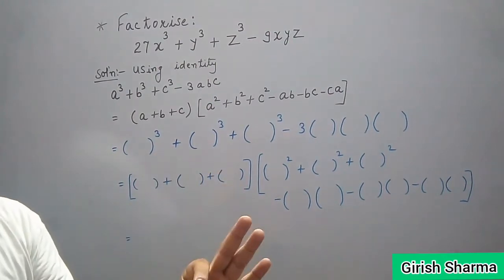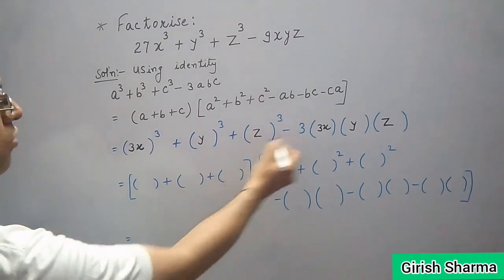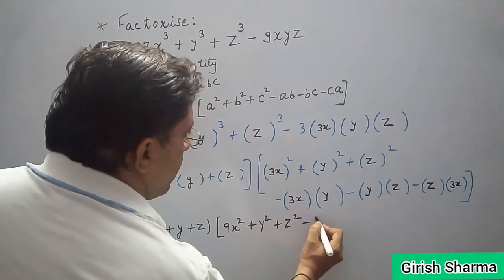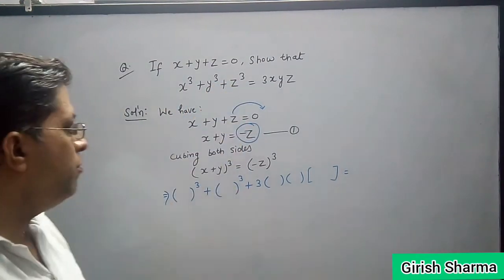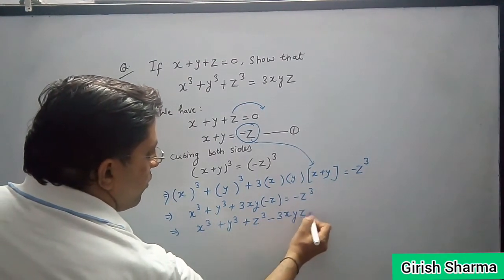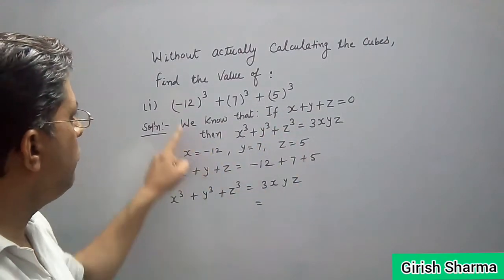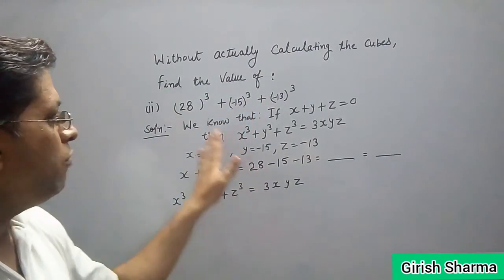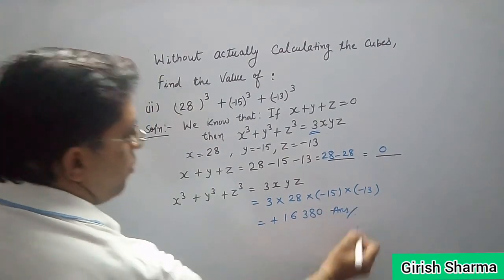Algebraic Identities factorisation based questions continue..... by Girish Sharma